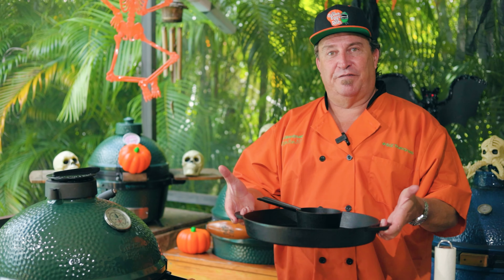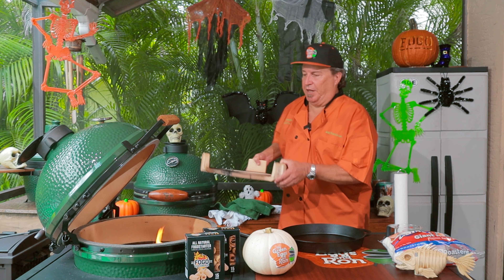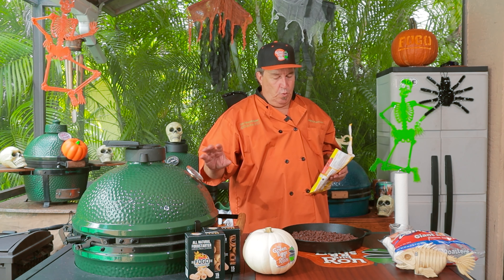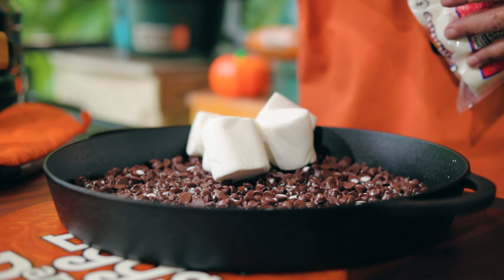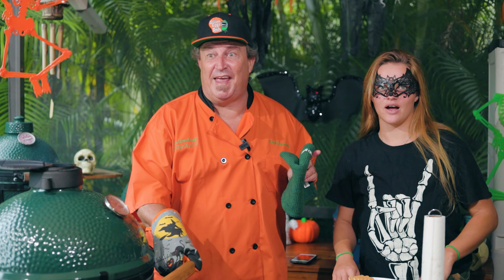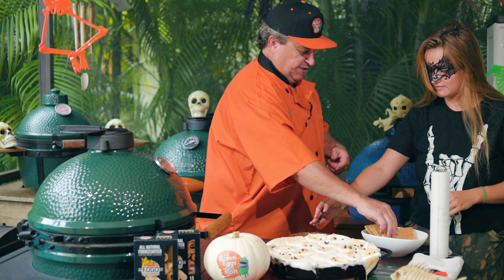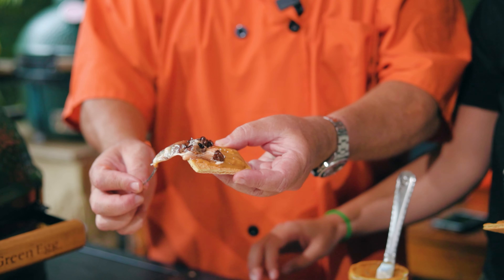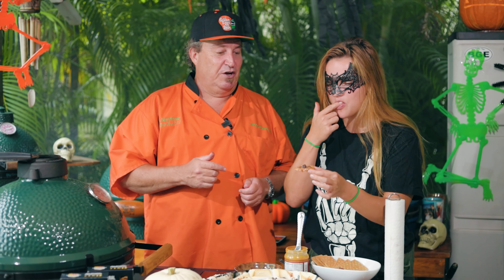S'mores on the Big Green Egg | Grilled Dessert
My kids LOVE Halloween and because this year we will have to do things a bit differently, we want to make it extra special! Thankfully Ron came up with this great idea to do on the grill. I’m sure my kids will get a kick with these ghostly cast iron s’mores...a combination of crunchy graham crackers, melty chocolate and ooey gooey marshmallows.